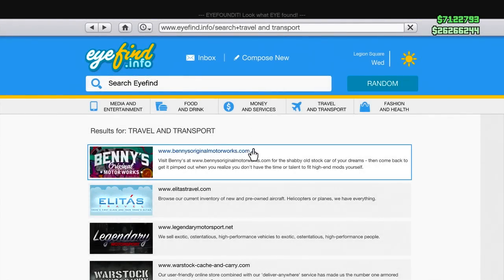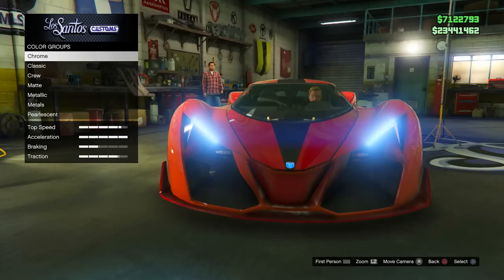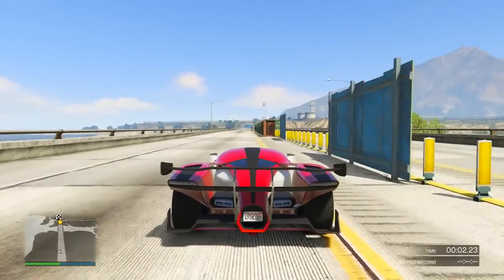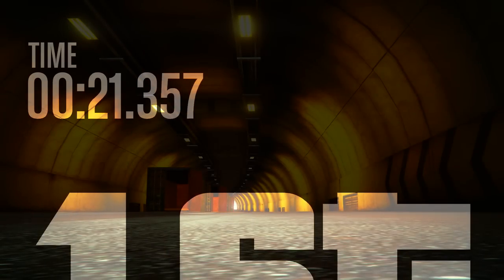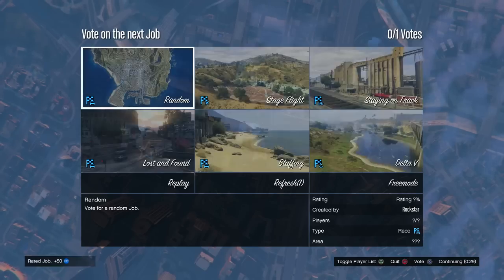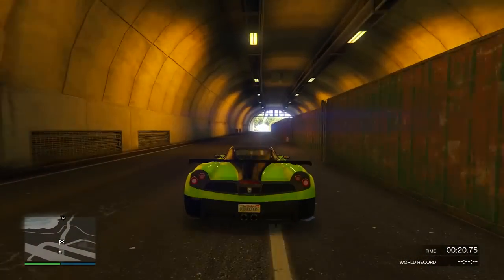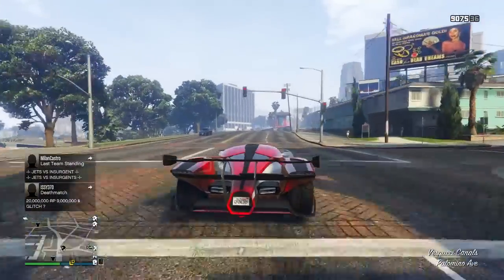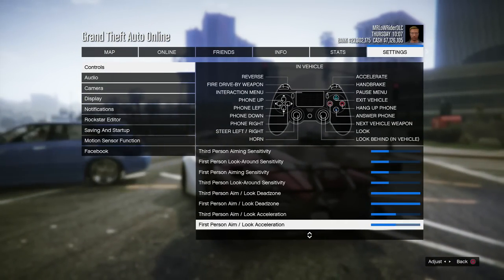GTA 5 DLC NEW FASTEST SUPER CAR!? - Grotti X80 Proto VS Progen T20 & Best Super Cars Speed Test!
NEW FASTEST GTA ONLINE SUPER CAR!? - Grotti X80 Proto VS Progen T20 & Best Super Cars Speed Test!

Ross.